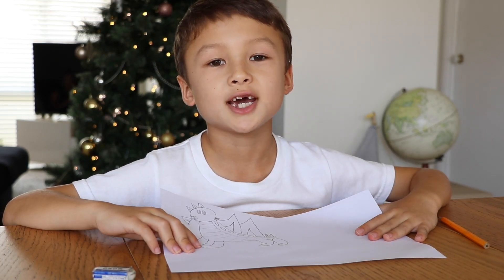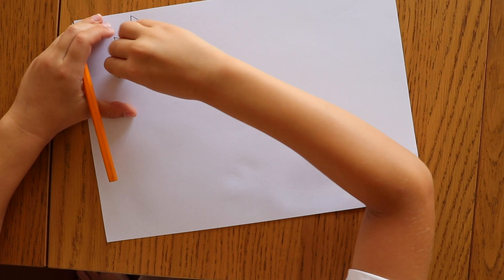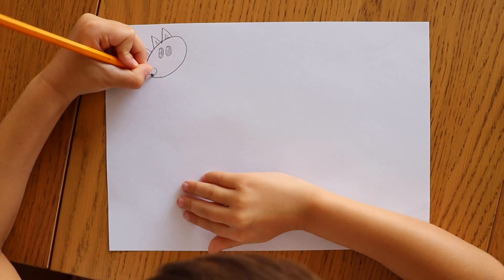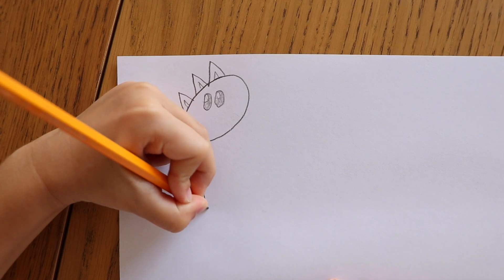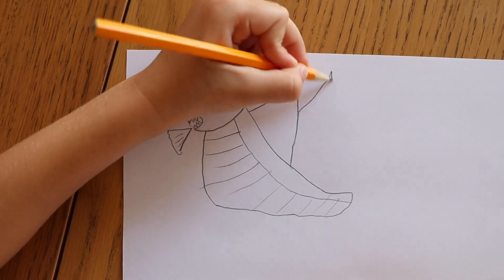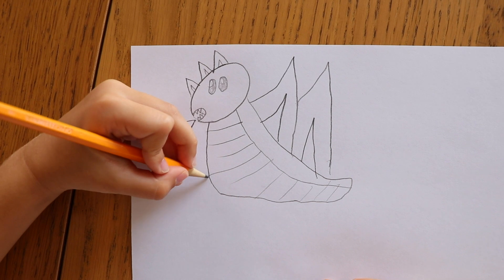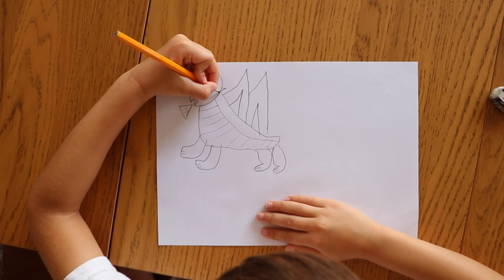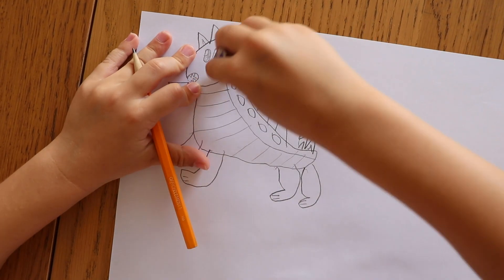How to Draw a Dragon (For Kids)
In this video we show you how to draw a dragon.

A really simple version that all kids can try!